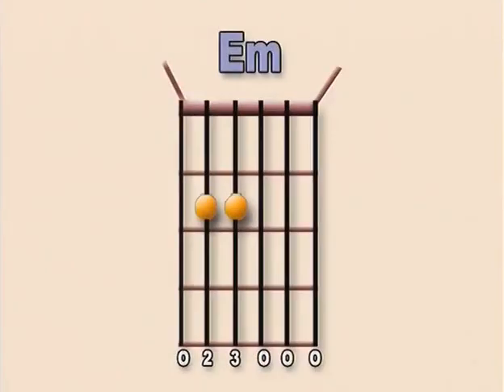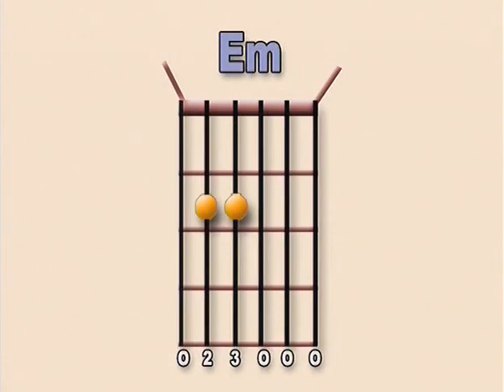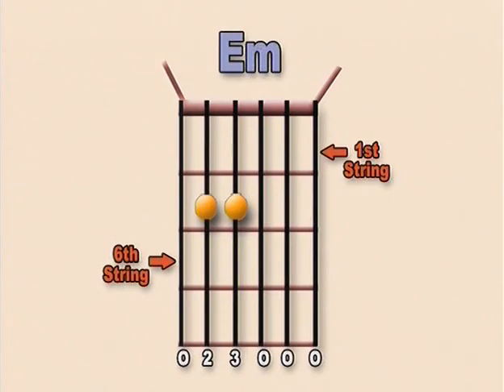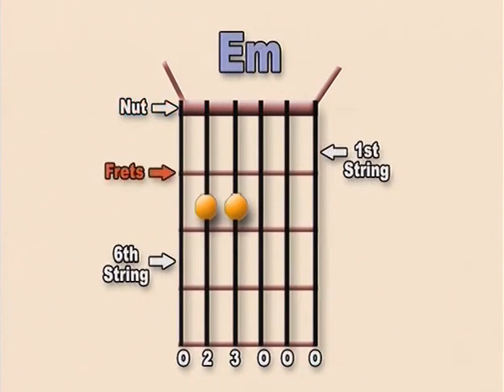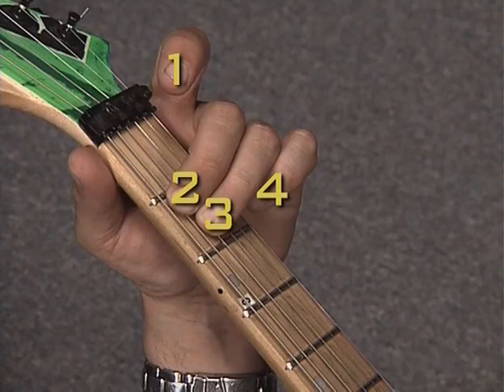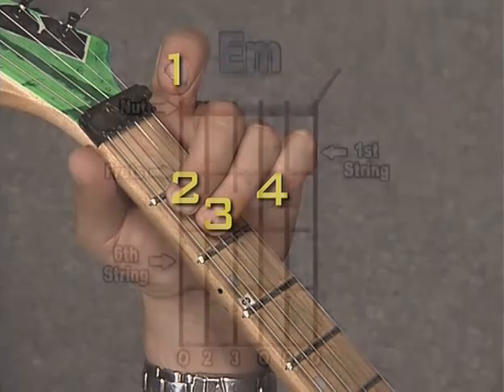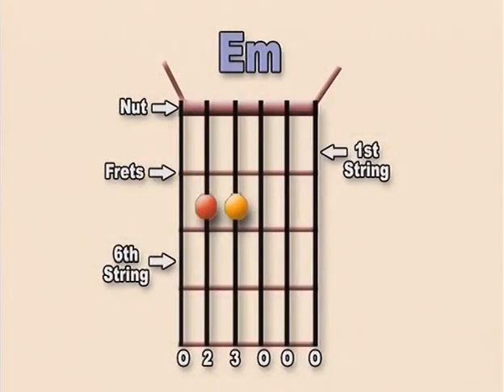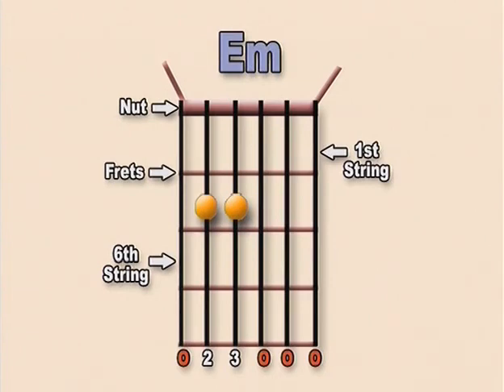Master Blues Guitar 1 - 3 Reading Chord Charts - Rock House Method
3 Reading Chord Charts - Rock House Method
For more info about our curriculum or music school platforms
AmpliTeach.com
RockhouseMethod.com
RockHouseSchool.com